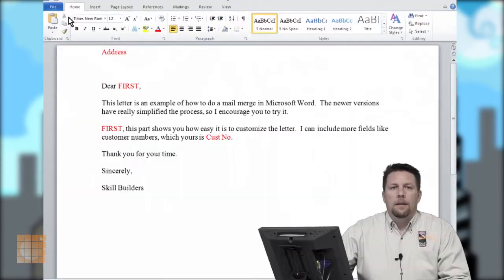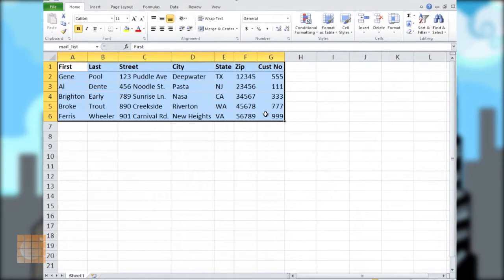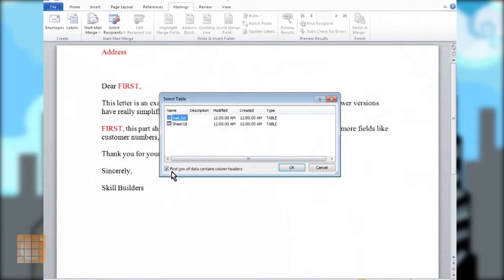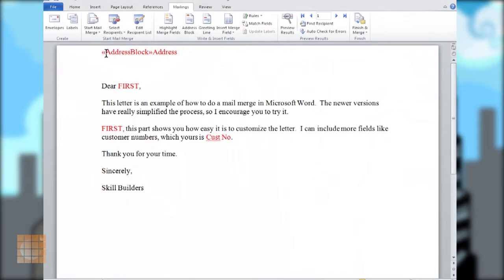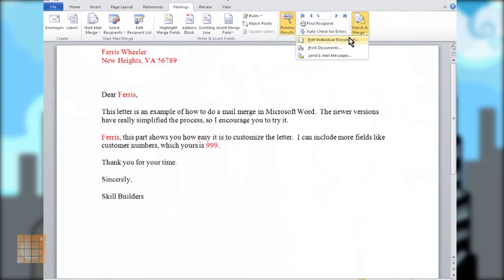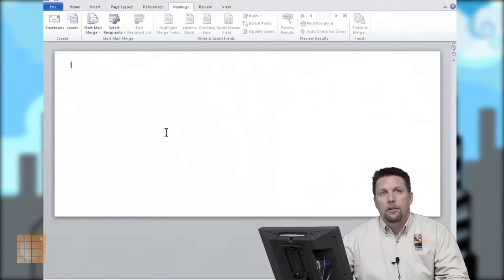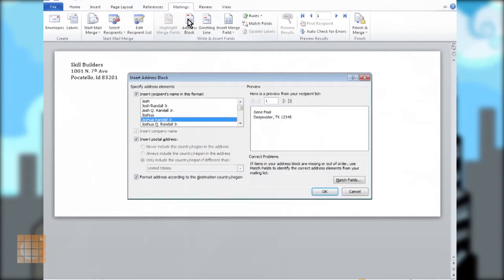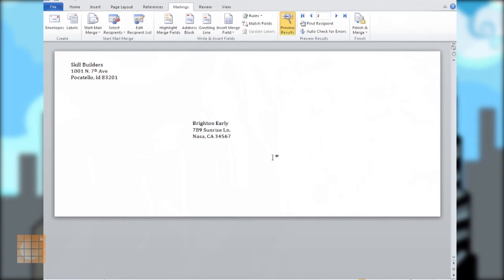Skill Builders episode 5 Mail Merge in Word.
This time Jeff goes over Mail Merge in Word.